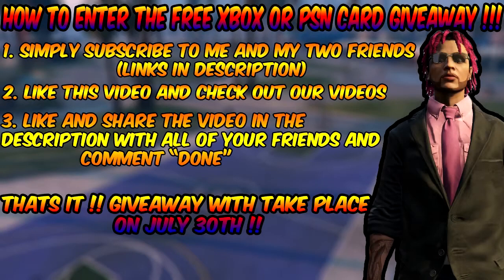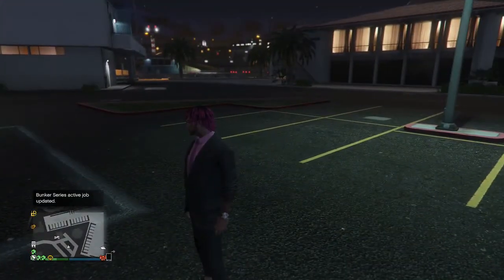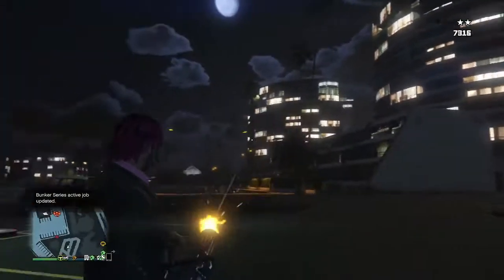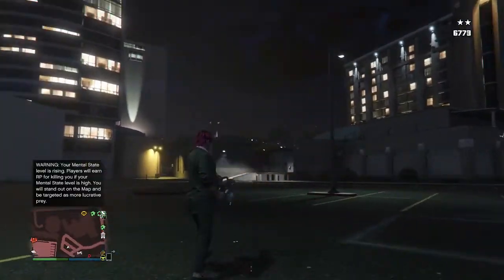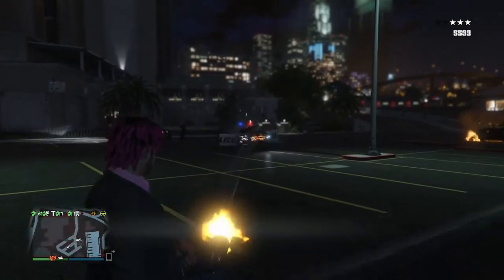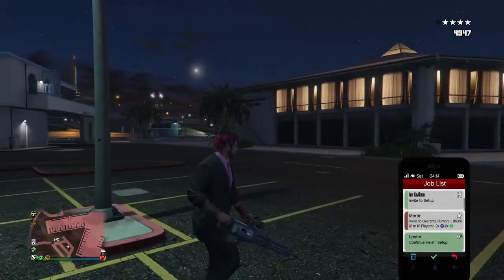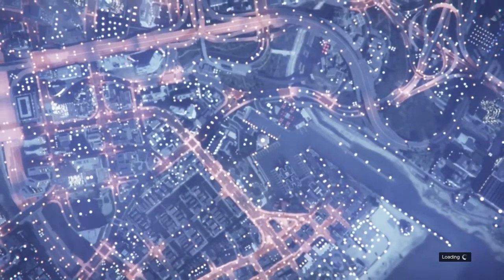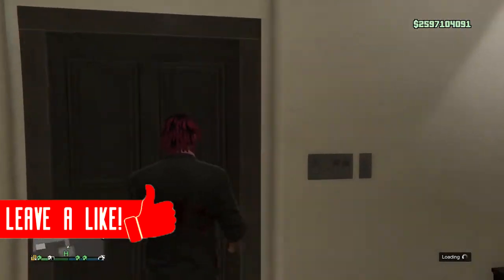*NEW* HOW TO TELEPORT TO YOUR APARTMENT ANYTIME ANYWHERE !!! GTA 5 Online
HOW TO TELEPORT TO YOUR APARTMENT ANYTIME ANYWHERE ON GTA 5 ONLINE !!!

Step Two: Watch A Few Of Our Videos, Like Them And If You Enjoy The Content Then Stick Around, If You Don't Enjoy The Videos Then You Don't Have To Stick Around.

Step Three: Like This Video, Share It To All Of Your Friends And Comment Done And The Card Of Your Choice.